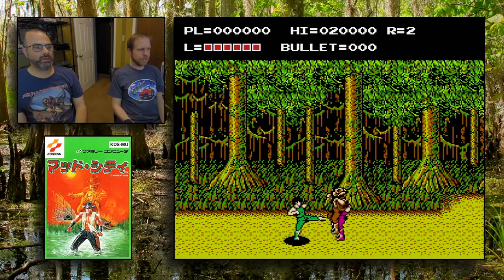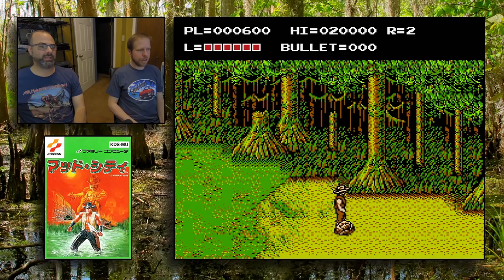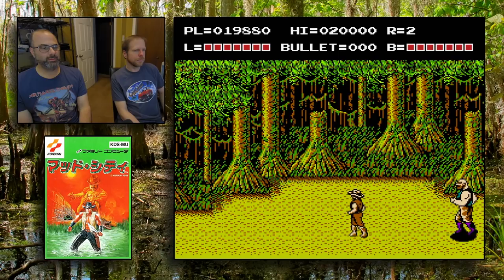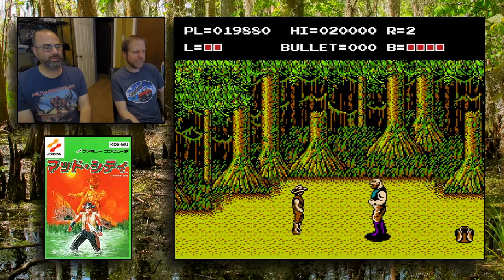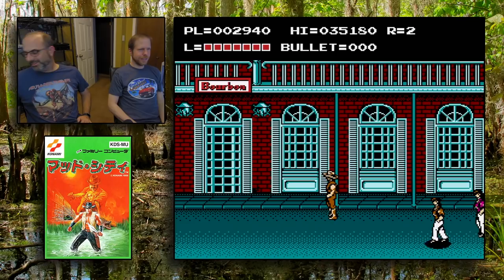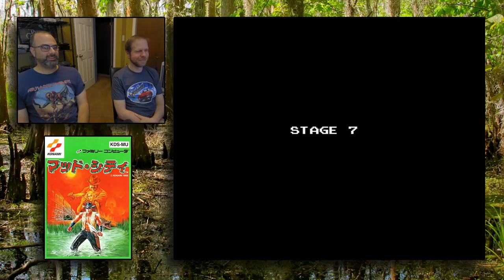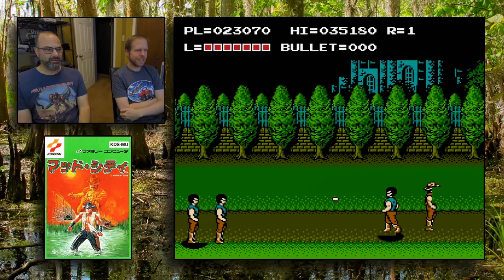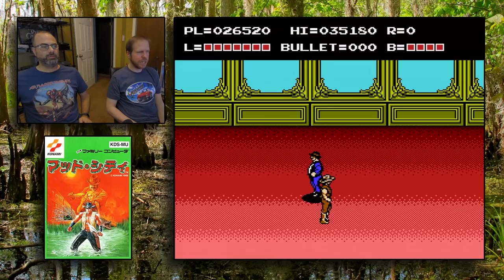The Adventures of Bayou Billy / Mad City - NES / Famicom - Playing with Sacks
Episode 18 - We check out the Japanese version of The Adventures of Bayou Billy called Mad City. Konami made some interesting changes, especially to the game's difficulty. But did they go to far when they brought it over to the uS?

►Twitter! Official (run by Joe) Dave
►The Game Sack Web Site!
►Game Sack Blu-ray on Amazon!
Volume 2
Volume 1